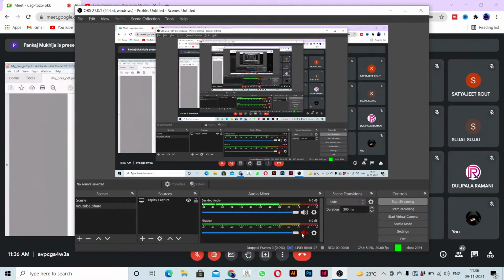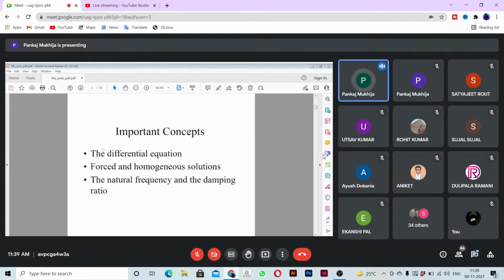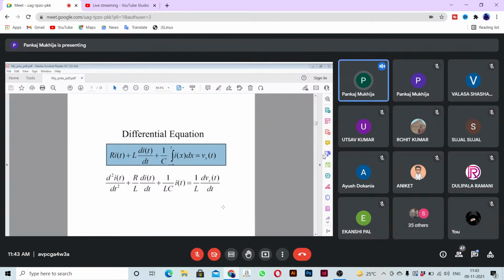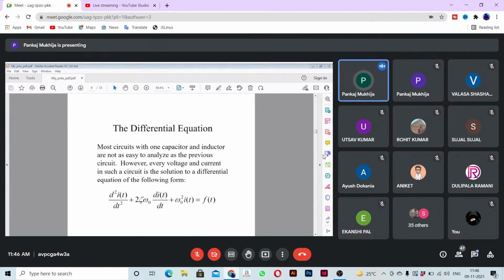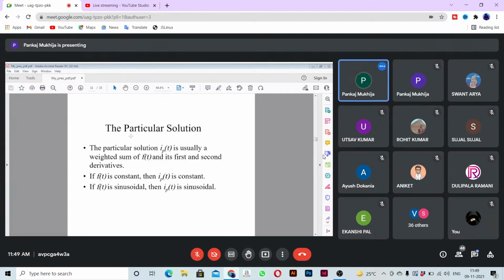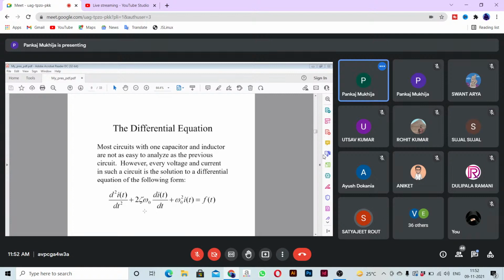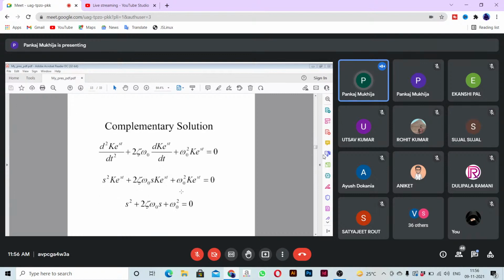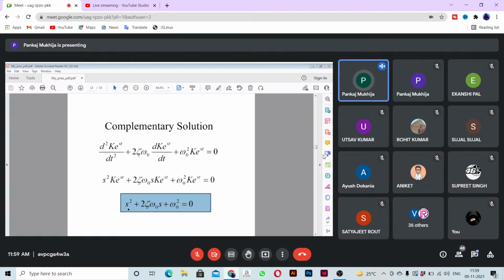We r engineers Live Stream